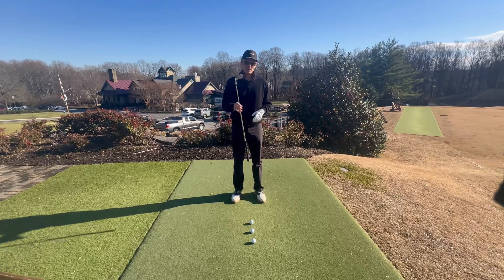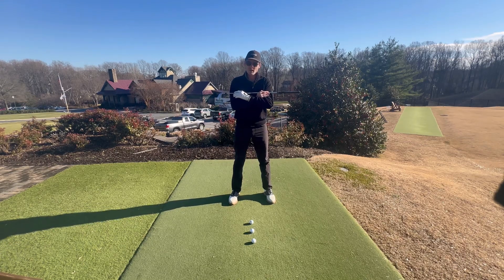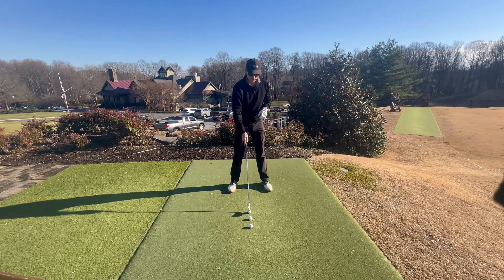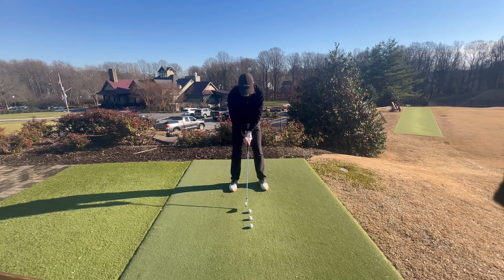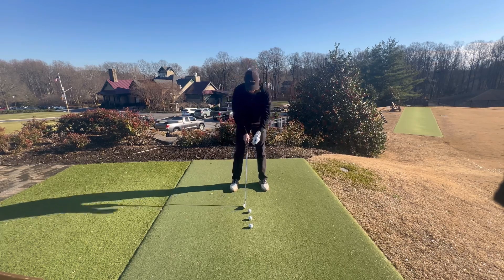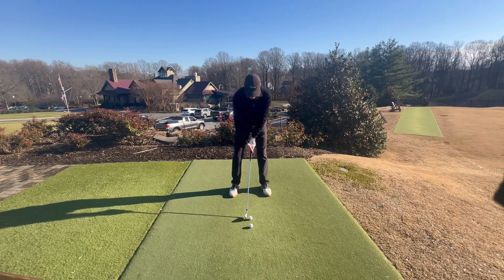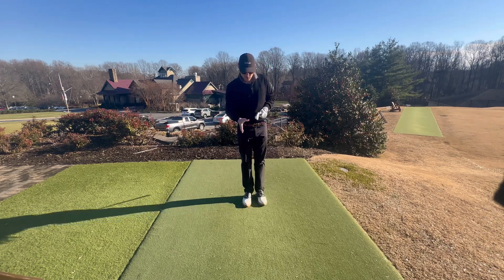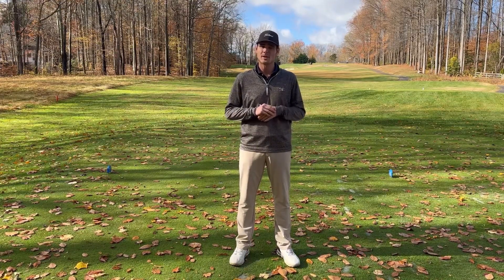GOLF IS HARD! Here’s a simple way to make your impact that much easier!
Let take it back to the basics.
If we focus to much on mechanics,
We can lose that little thing called solid contact
Here’s a way to ensure we’re focused on the ball and how to swing through it!